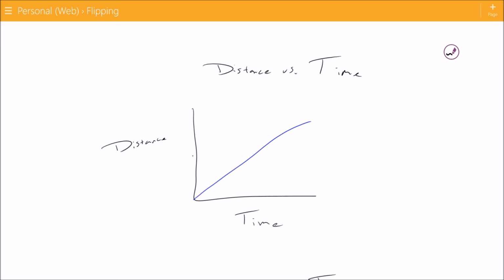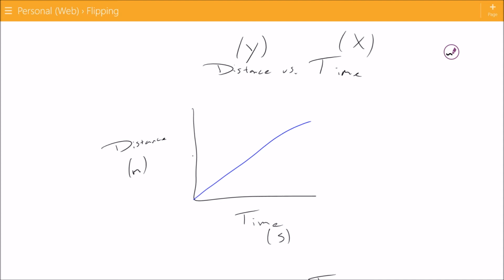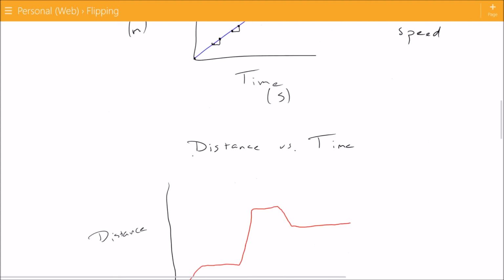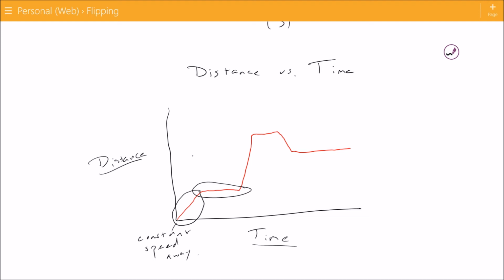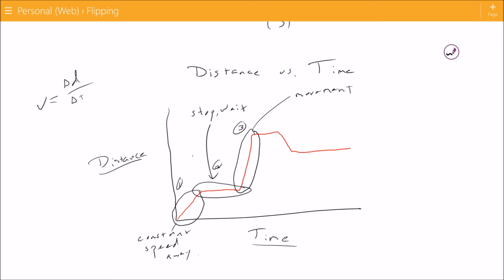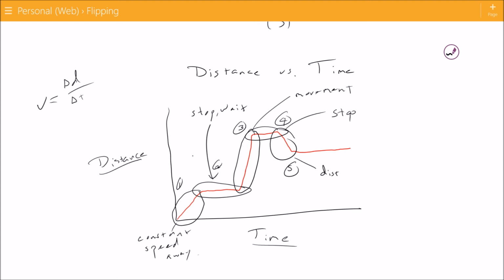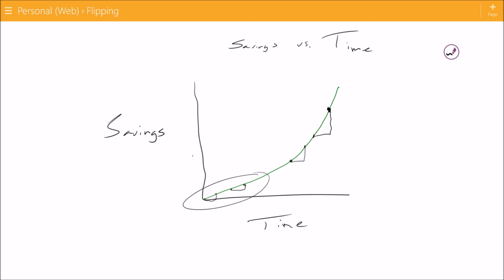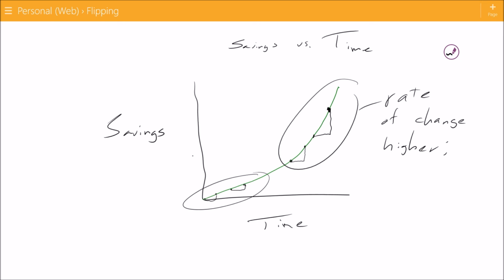Functions as Stories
Interpreting graphs of functions in meaningful ways.